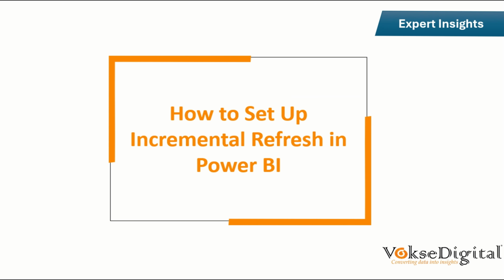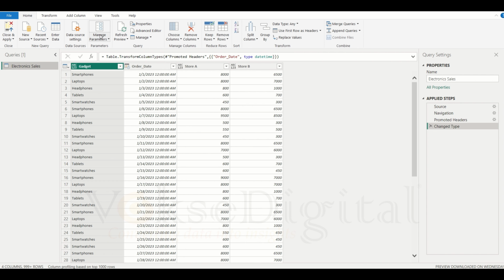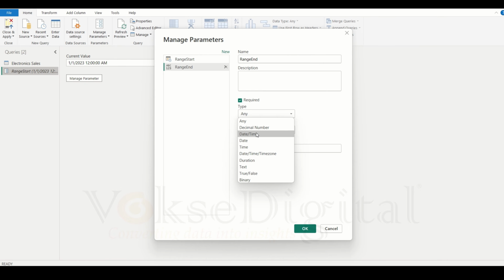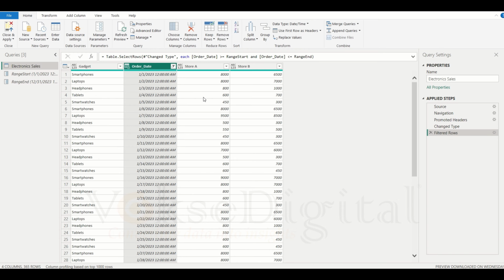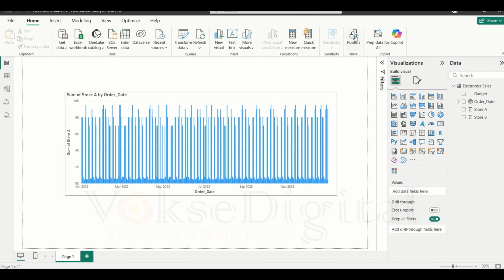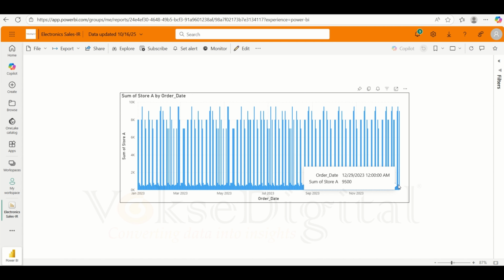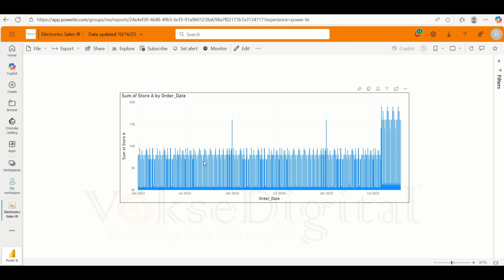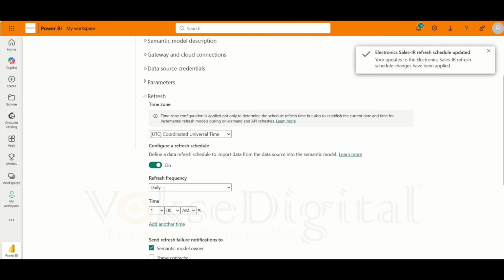Incremental Refresh in PBI.mp4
Learn how to set up Incremental Refresh in Power BI!